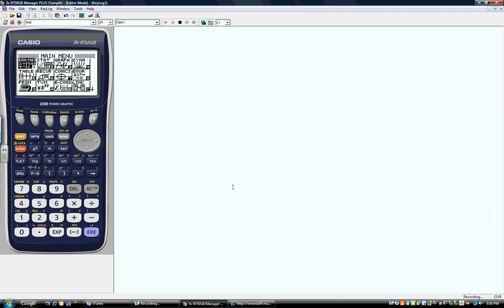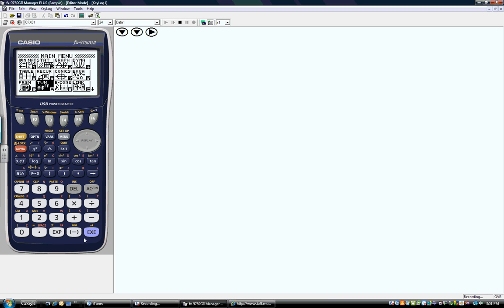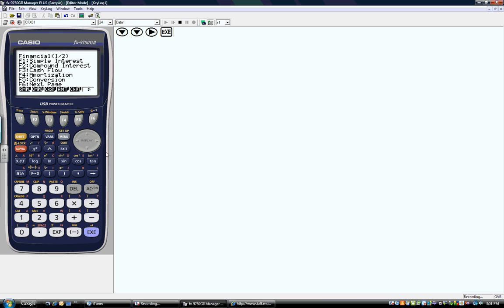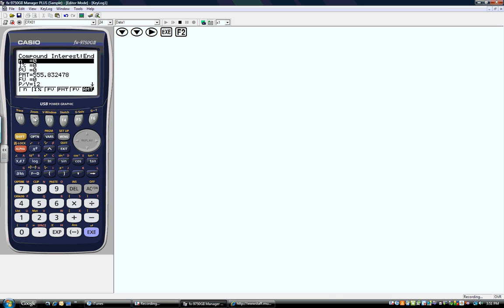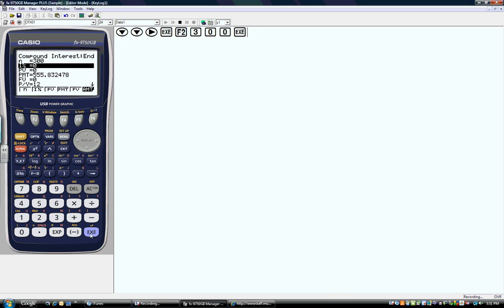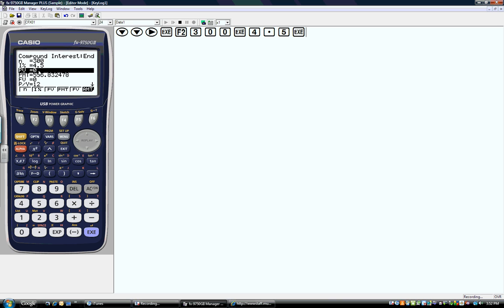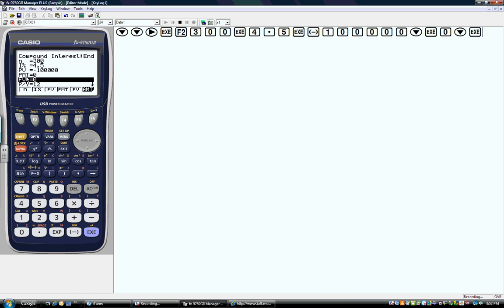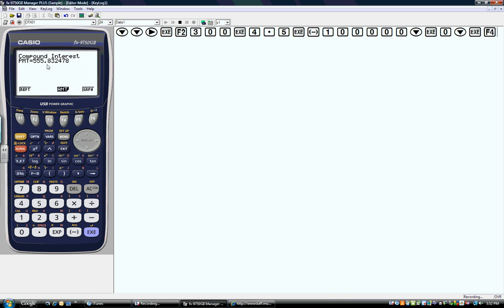Using the Casio fx-9750GII to find the time value of money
Use the Casio fx-9750GII to find out how much your monthly payment will be or to find out how much you can afford to borrow.